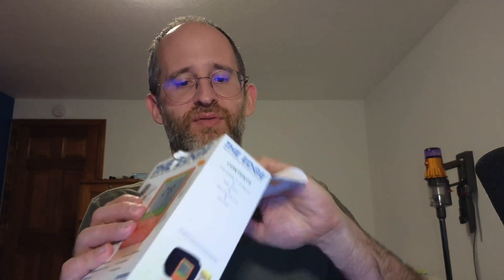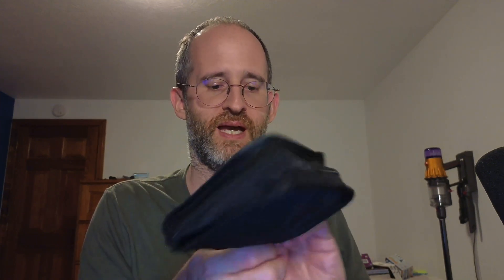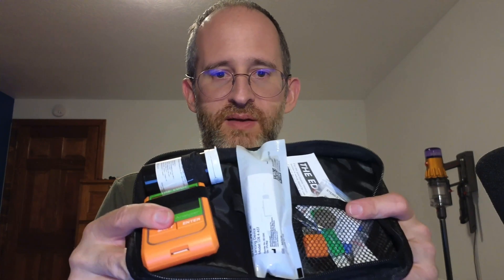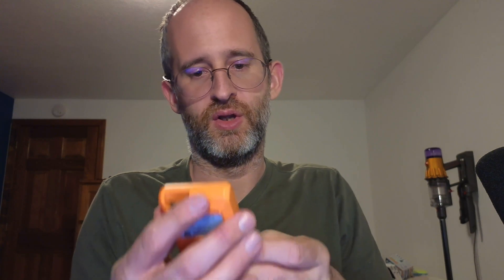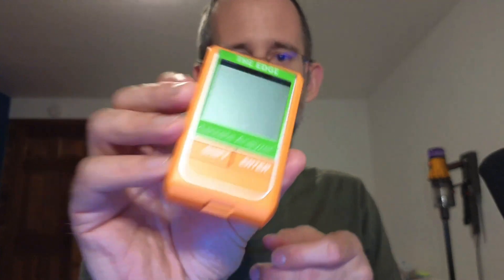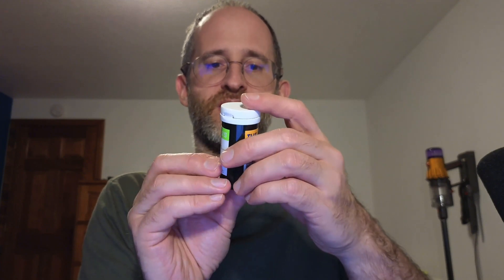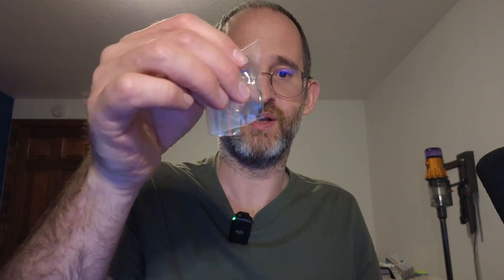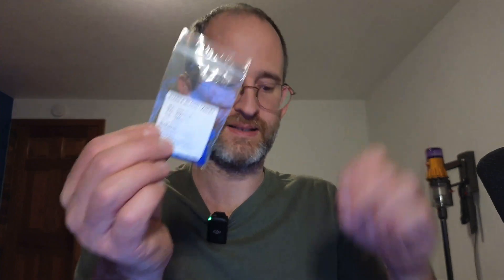Lactate Meter - Lactic Acid Test Kit review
Thank you for checking out my Lactate Meter - Lactic Acid Test Kit review